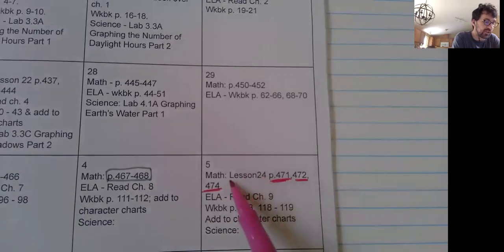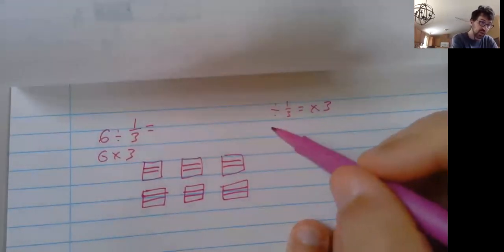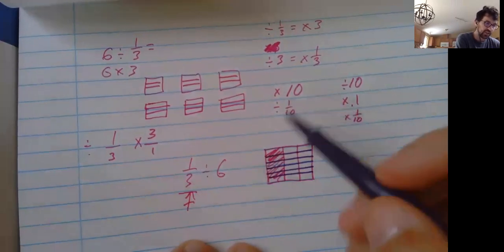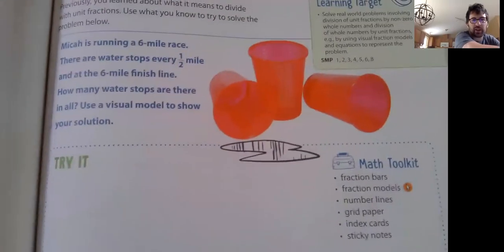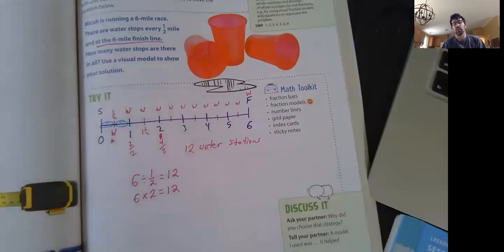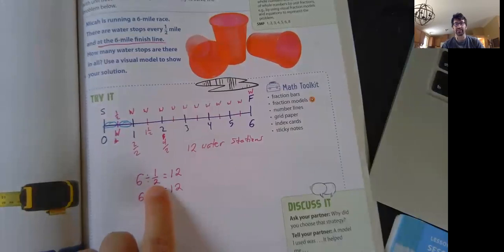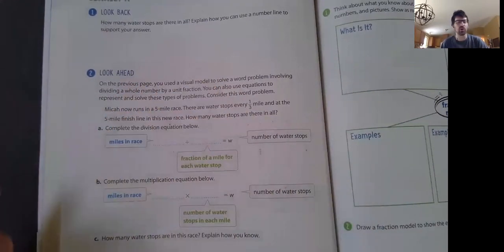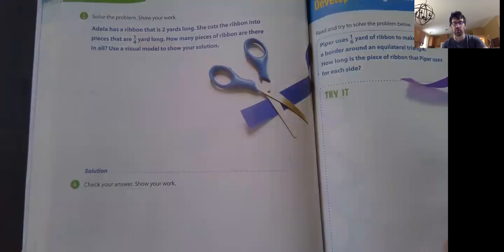6/5 p.471, 472, 474